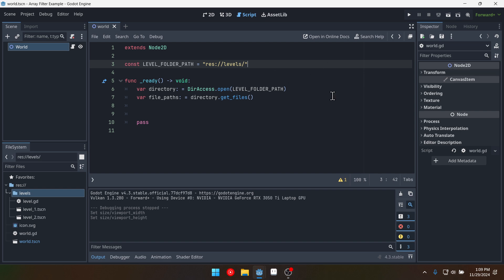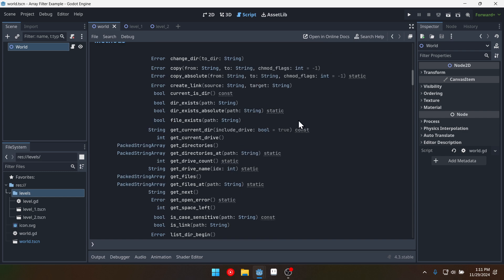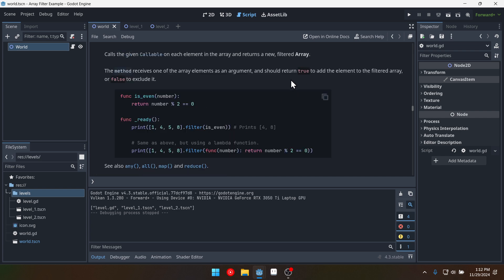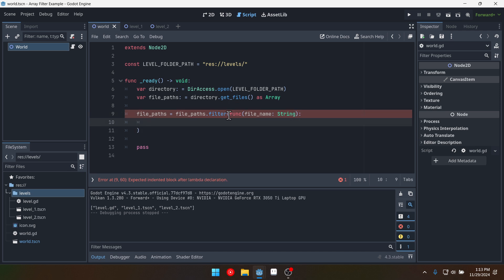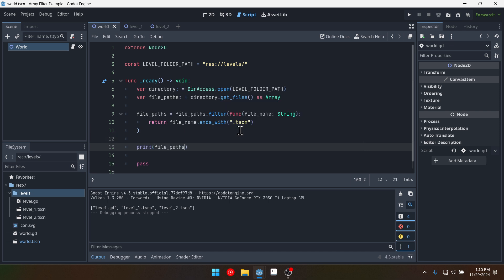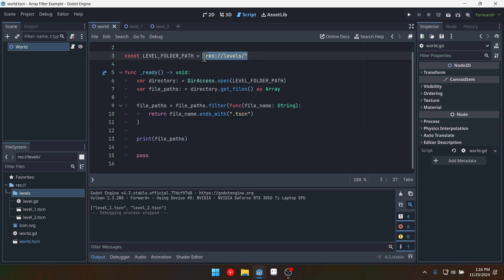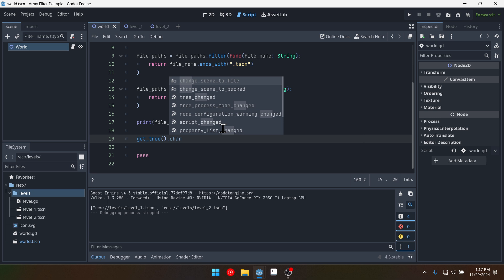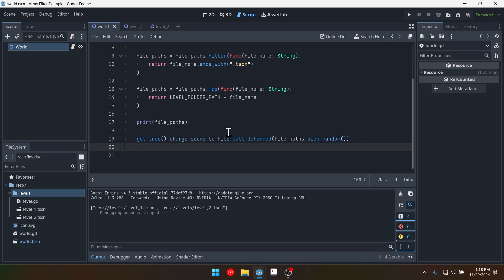How to use Array.filter() in Godot 4.3